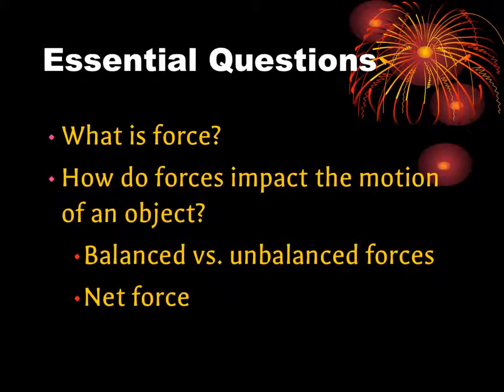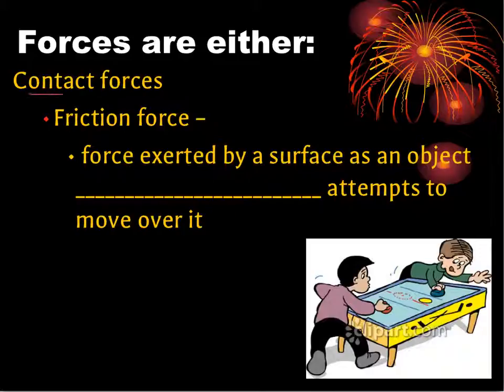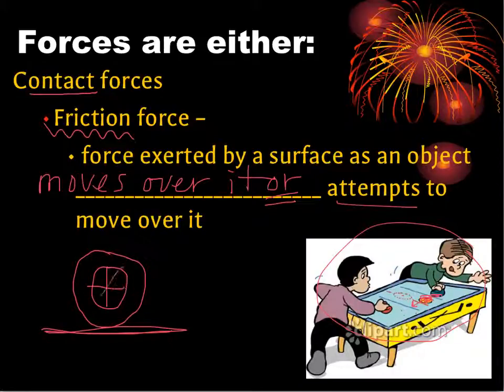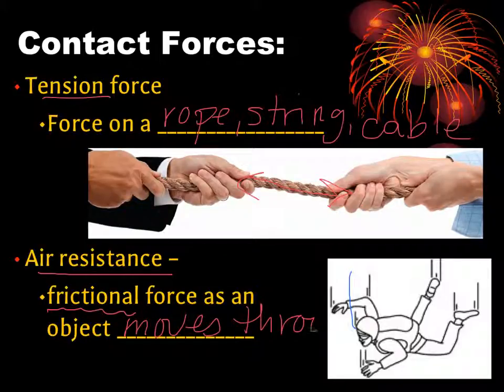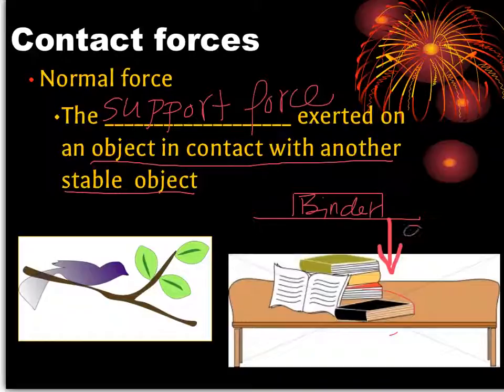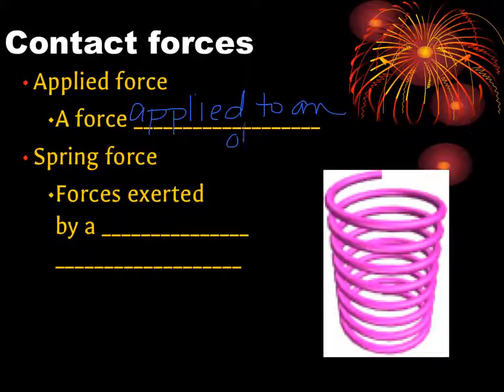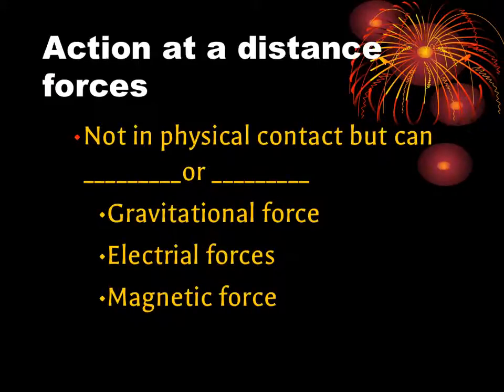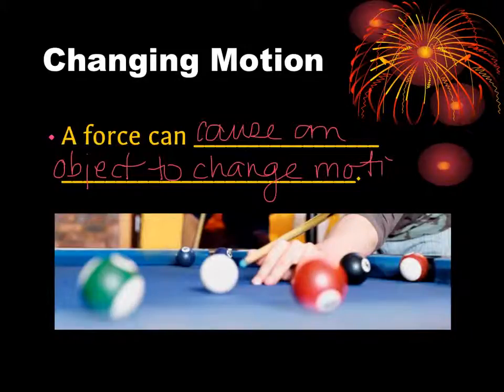forces examples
Investigation to forces and examples of forces